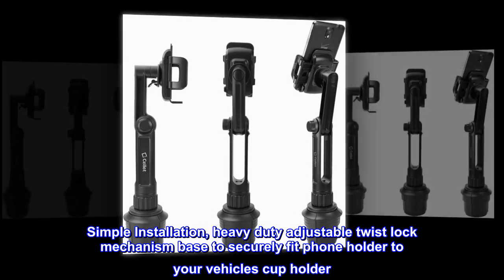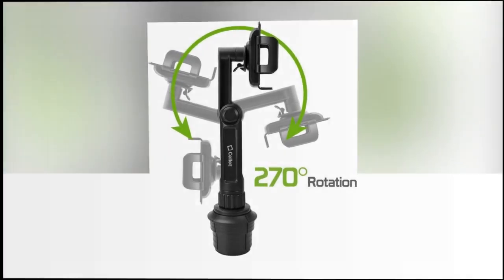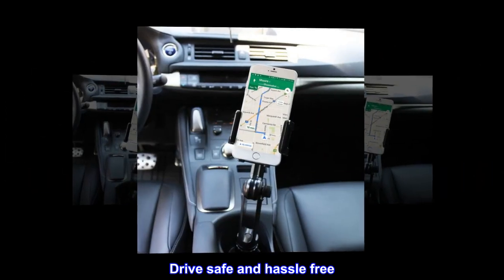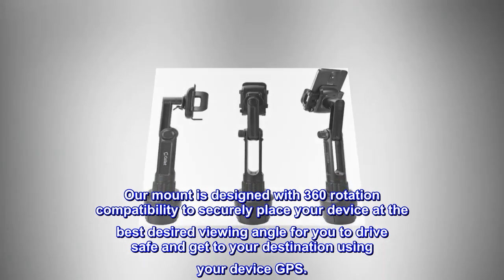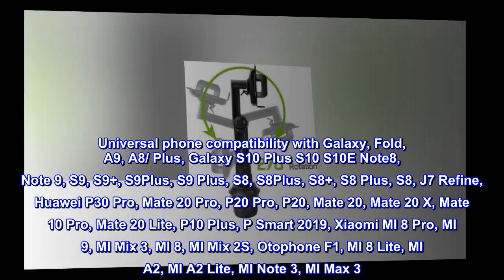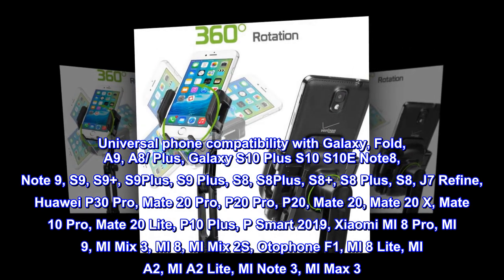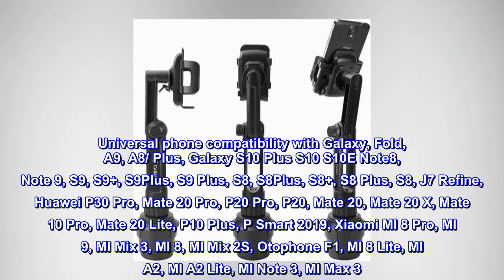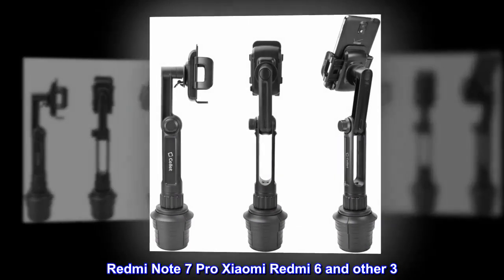Cellet Universal Smartphone 360 Adjustable Cup Holder Mount, Hands Free Automobile Cradle Compatible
Simple Installation, heavy duty adjustable twist lock mechanism base to securely fit phone holder to your vehicles cup holder. One click phone release button makes it easy to place or remove Device from cradle. About 13 inches in height.
Designed with cushioned soft holder grips and backing to protect device from scratches or slipping on bumpy roads.
Drive safe and hassle free. Our mount is designed with 360 rotation compatibility to securely place your device at the best desired viewing angle for you to drive safe and get to your destination using your device GPS.
1 year and friendly customer service available for any product questions, comments and concerns.
Very stable iPad holder
It locks securely in a coffee cup holder that is fairly shallow, and I wasn’t sure it would stay. After over 2000 miles on the road, my iPad is still held securely without any issues.